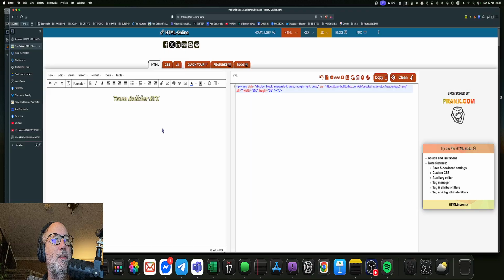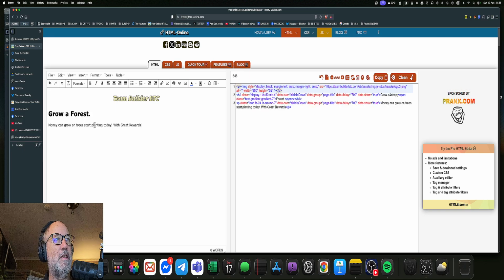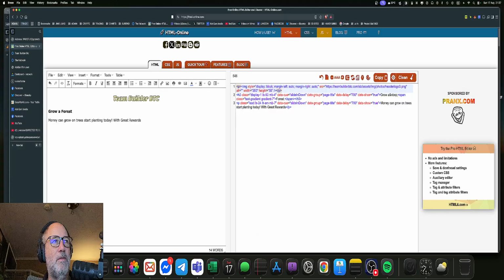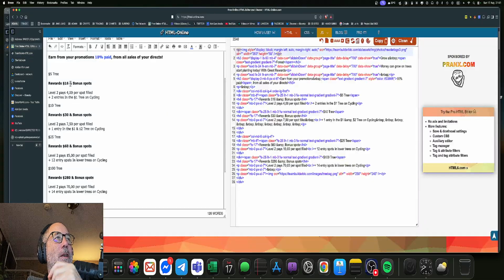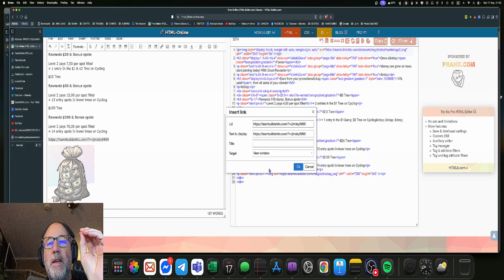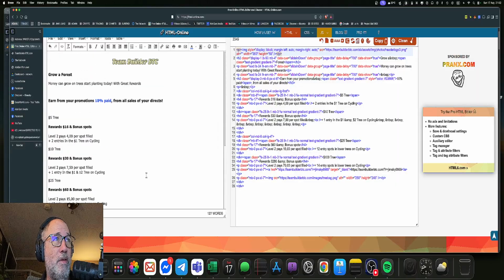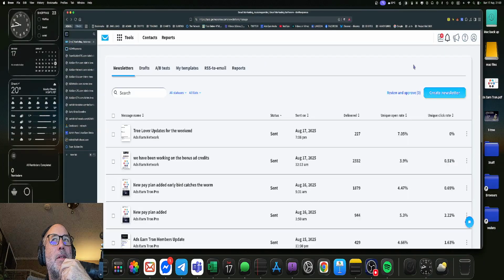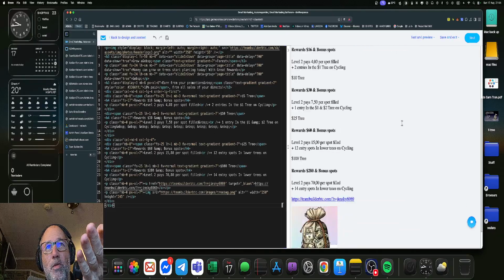Handy free tool to help with your html mails by jim watts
Help video  for html email creation

a good looking email gets lots more click  :-)

here is a  free tool you can use  to make  a good html email and code  ready to use in your  email

cheers  jim